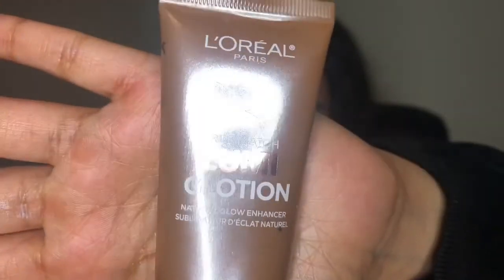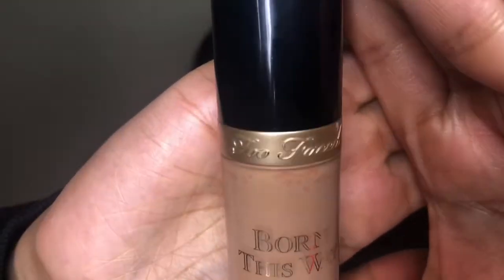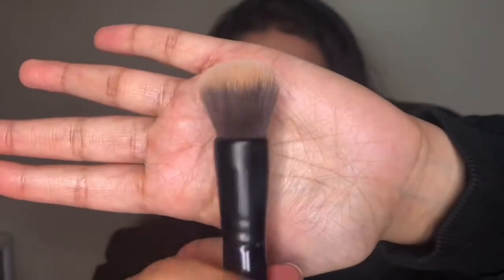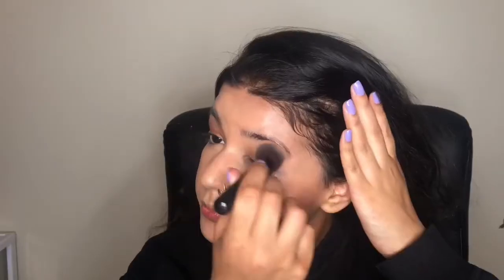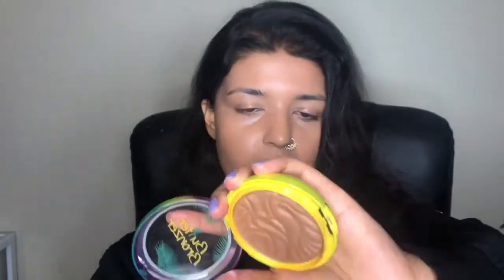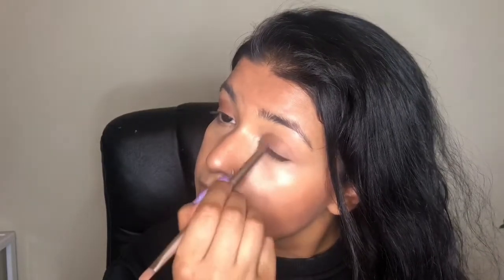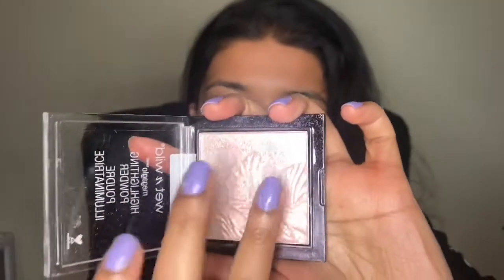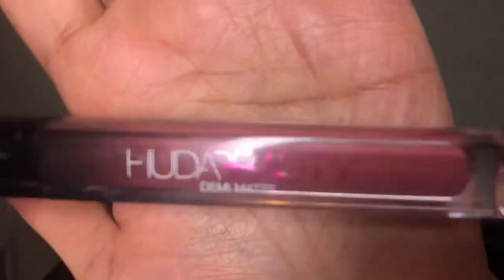Quick Easy Makeup For Beginners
Hi guys!

Here's a tutorial on a quick easy makeup look for beginners and advanced level beauty enthusiasts.

WET N' WILD MegaGlo Highlighting Powder:

L'OREAL Voluminous Lash Paradise Primer:

L'OREAL Voluminous Original Mascara:

HUDA BEAUTY Demi Matte Cream Liquid Lipstick: